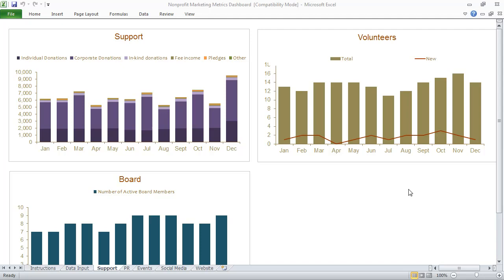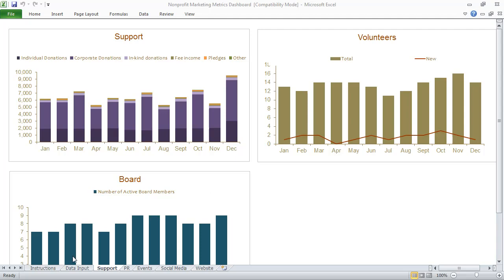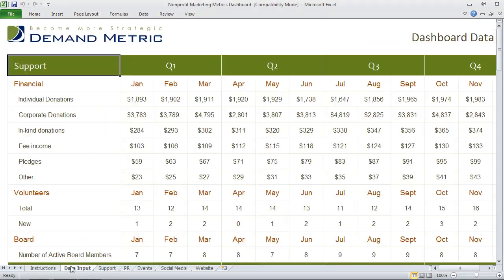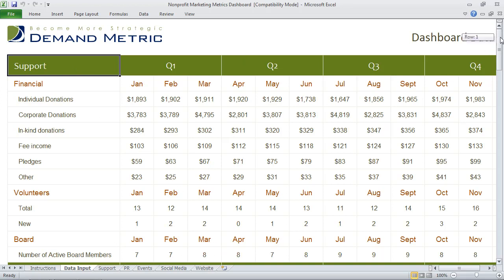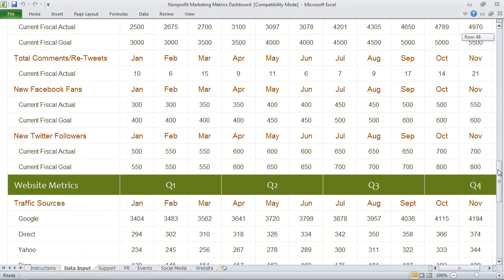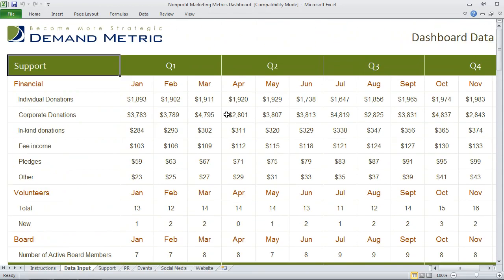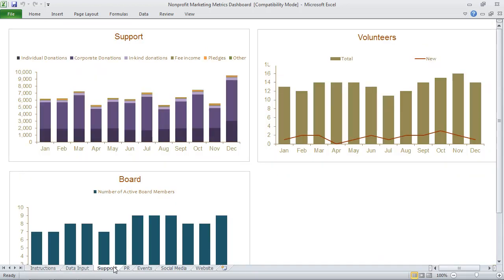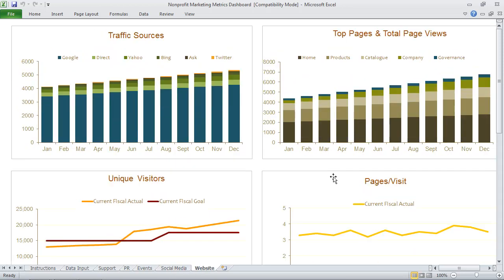Nonprofit Marketing Metrics Dashboard